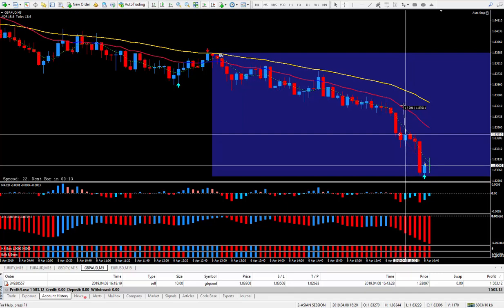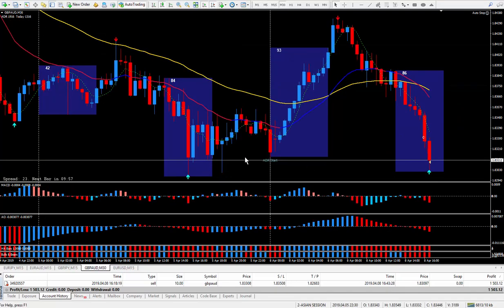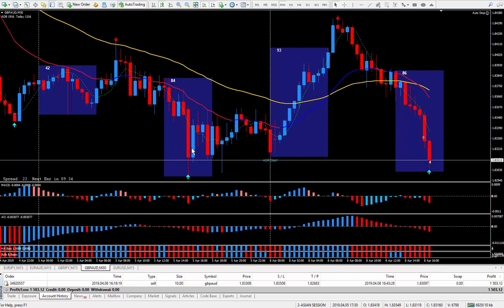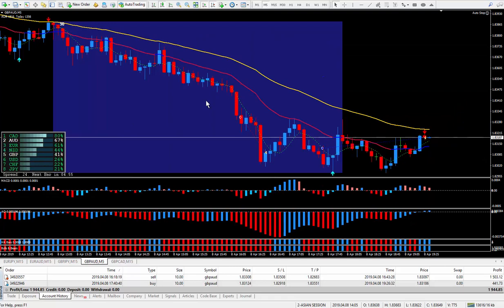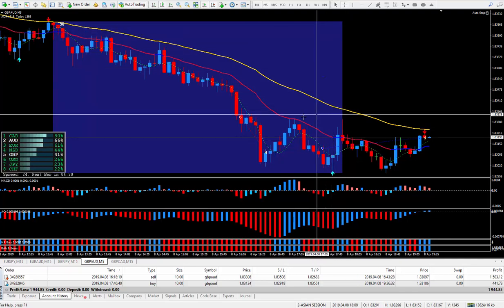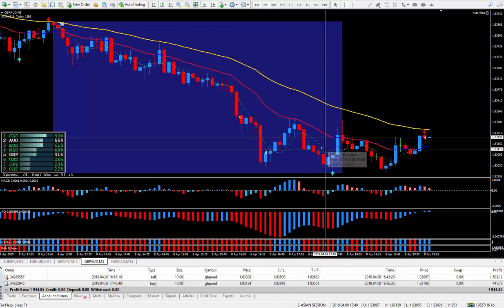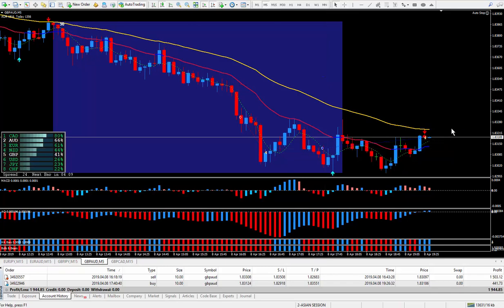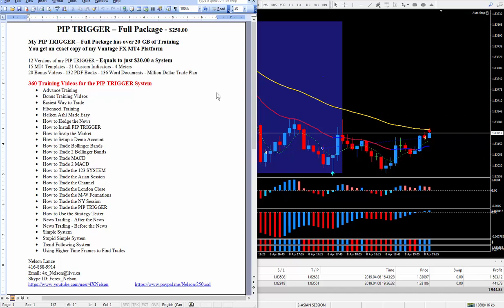265-Two Live GBPAUD Trades - 28 PIPS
PIP TRIGGER – Full Package - $250.00

My PIP TRIGGER – Full Package has over 20 GB of Training

12 Versions of my PIP TRIGGER – Equals to just $20.00 a System
15 MT4 Templates - 21 Custom Indicators - 4 Meters
20 Bonus Videos - 132 PDF Books - 136 Word Documents - Million Dollar Trade Plan

360 Training Videos for the PIP TRIGGER System

• Advance Training
• Fibonacci Training
• How to Trade 2 Bollinger Bands
• How to Trade MACD
• How to Trade 2 MACD
• How to Trade the Channel
• How to Trade the PIP TRIGGER

1000  Systems & 1600 Indicators & 30 Courses